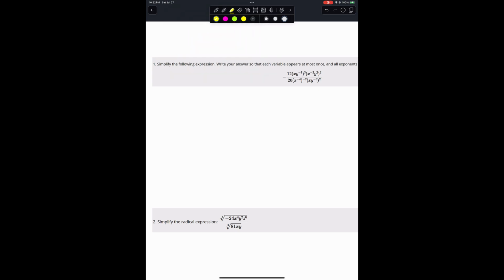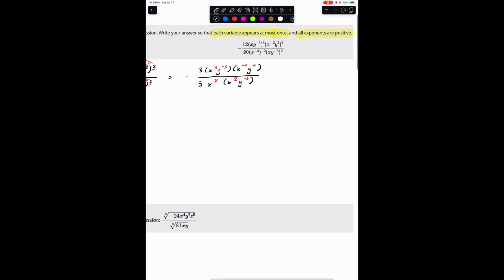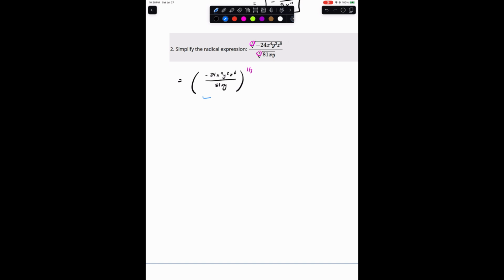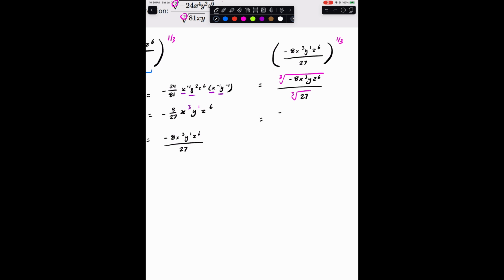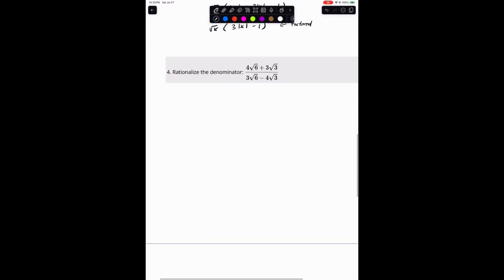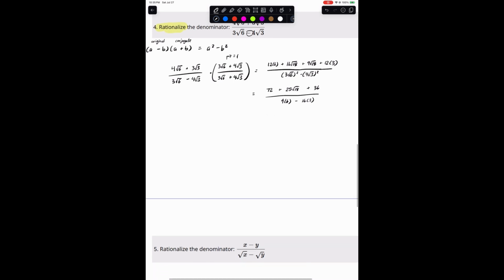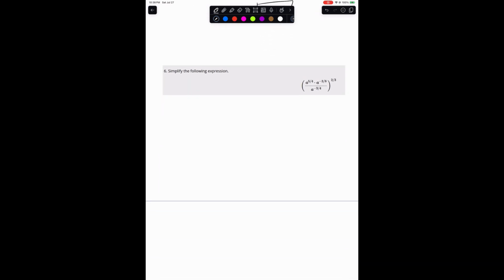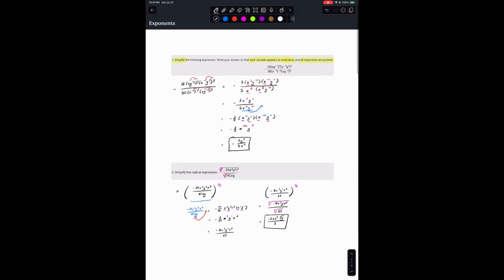[ESBP 2024 - Rev] Exponents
Goes over simplifying exponents and radicals using exponent laws. Video is made for the Reveille section of ESBP Summer 2024.

0:00 Intro
0:29 Question One
5:14 Question Two
8:48 Question Three
11:00 Question Four
14:58 Question Five
16:36 Question Six